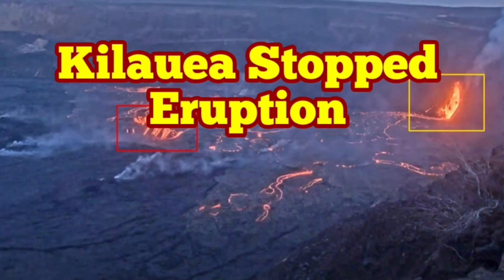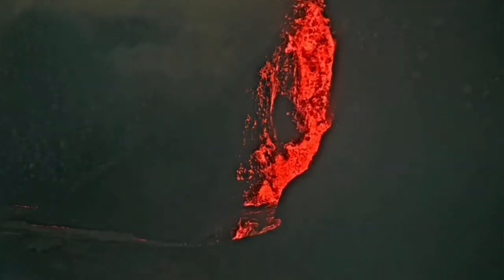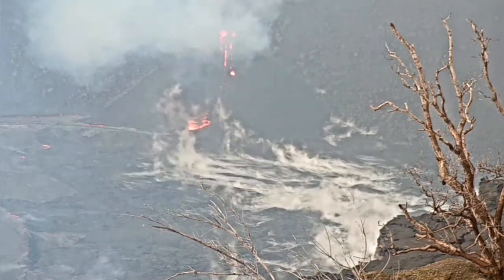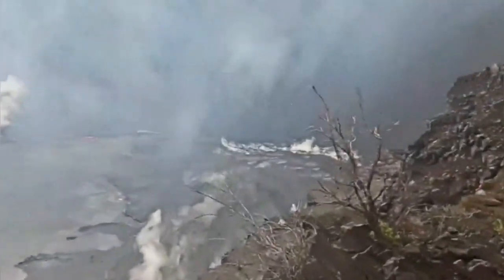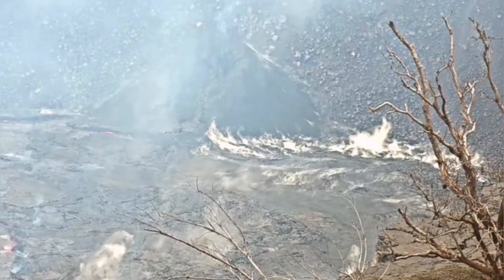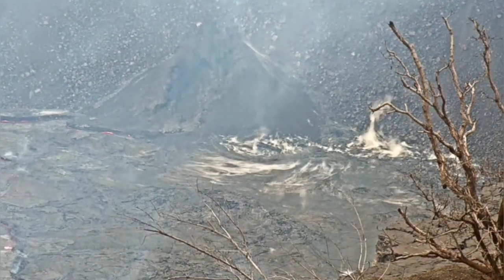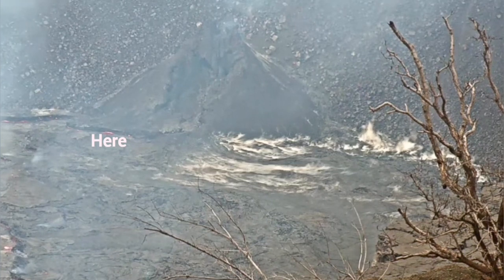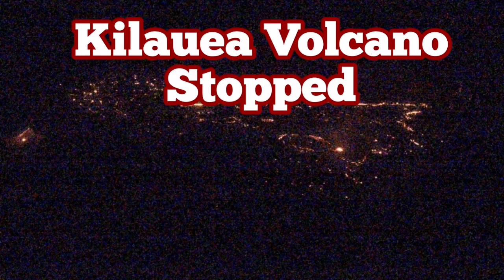Kilauea Volcano Stopped Erupting At Halemaʻumaʻu Crater, Hawaii, Hot Spot, USA